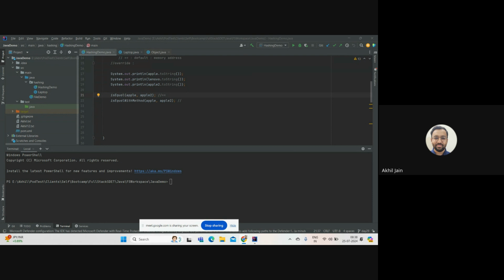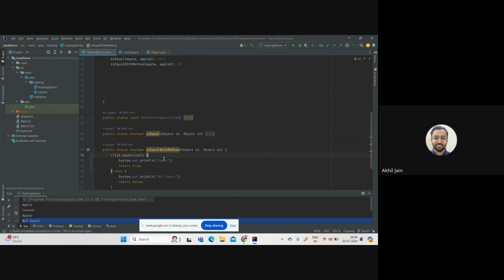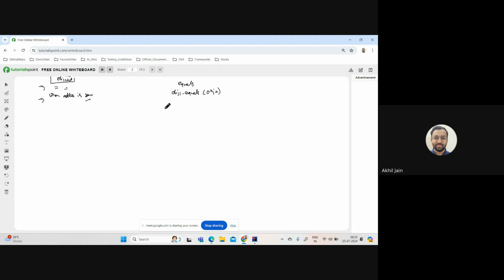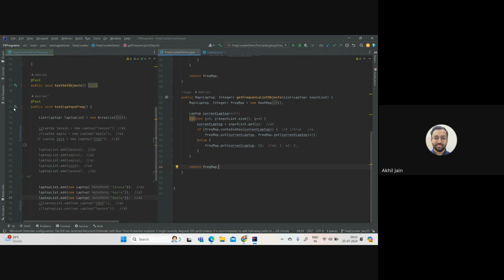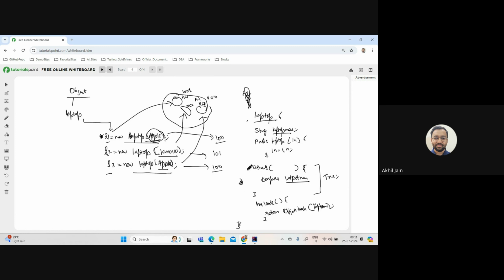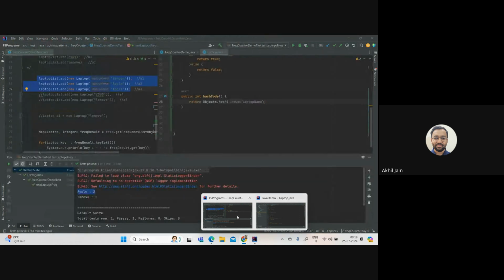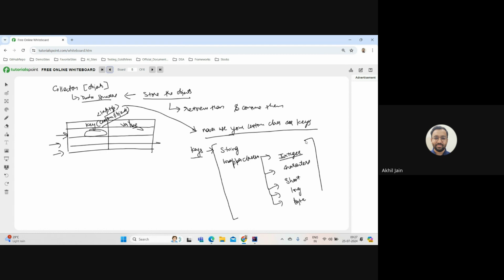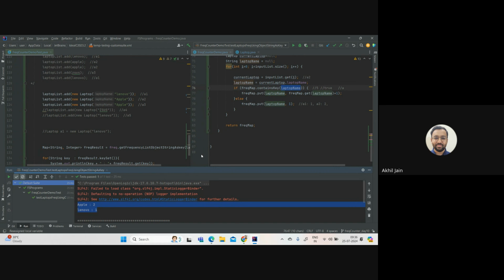E30: What is HashCode?🔥Importance Of Hash Value For Comparing Two Objects In Collection?🔥